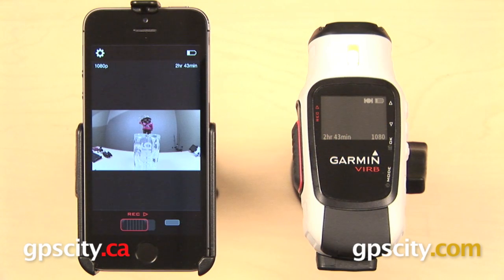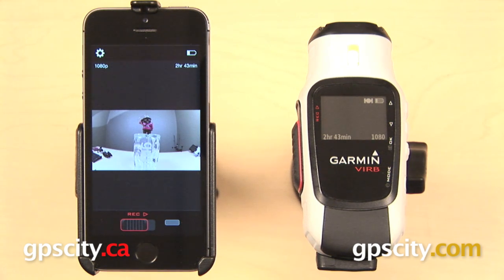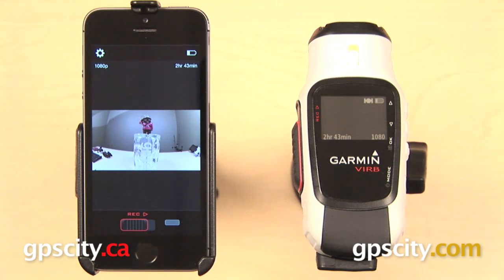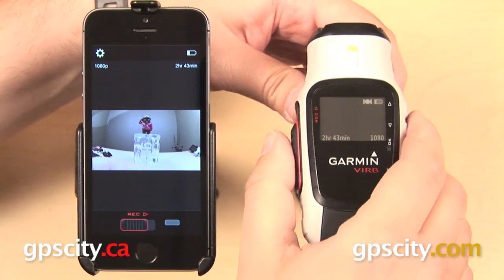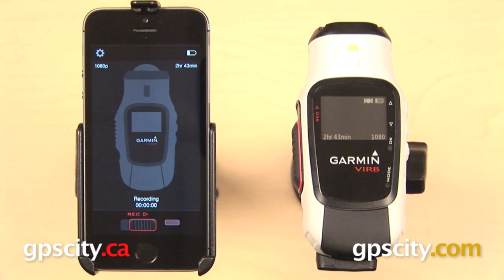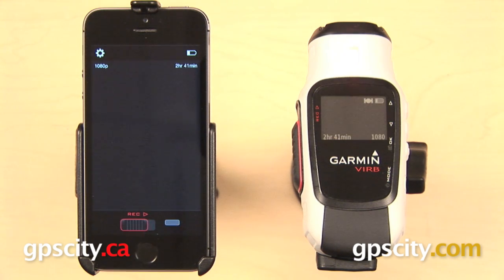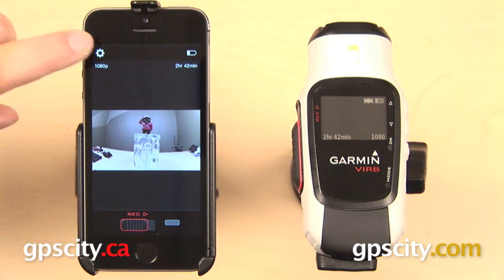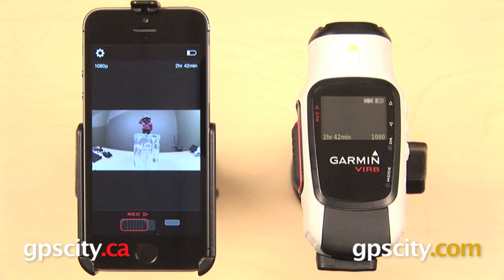Garmin VIRB Elite Smartphone App: Overview with GPS City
GPS City gives you a quick overview of the Garmin VIRB Smartphone App for use with the Garmin VIRB Elite. This free app allows you to connect your VIRB Elite to your Android or iOS smartphone via wifi, and view your shot prior to recording.

1-866-GPS-CITY (477-2489)